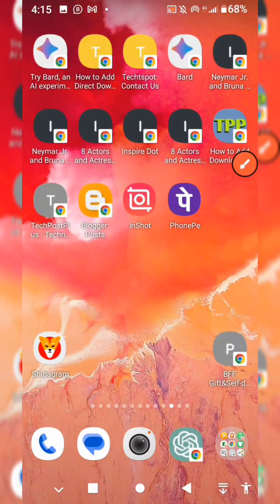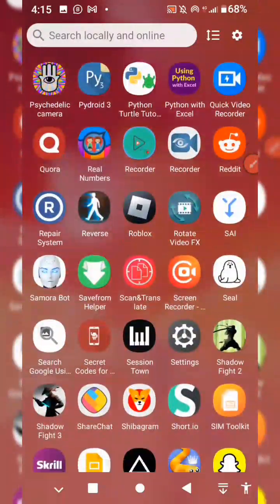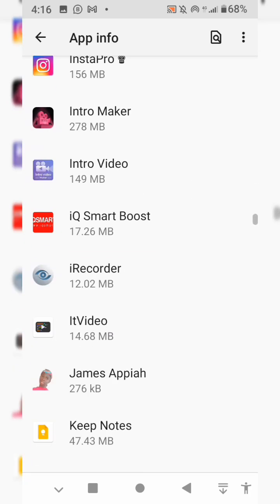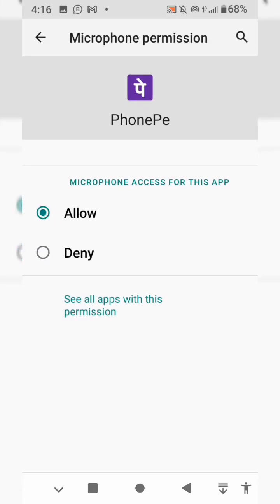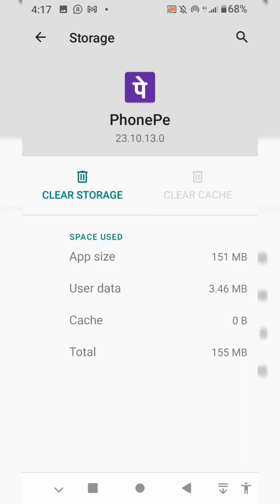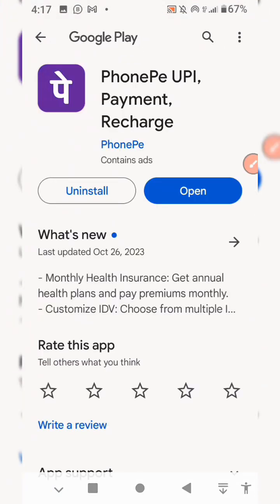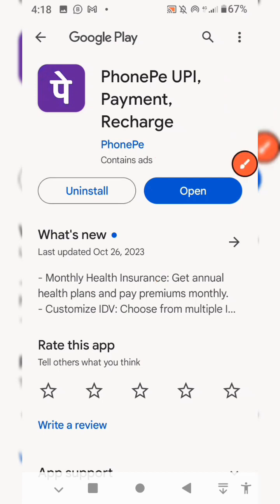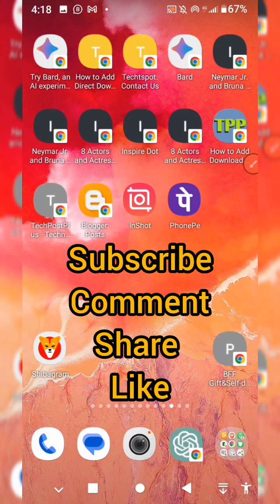how to fix phonepe technical issue problem | fix phonepe sms problem